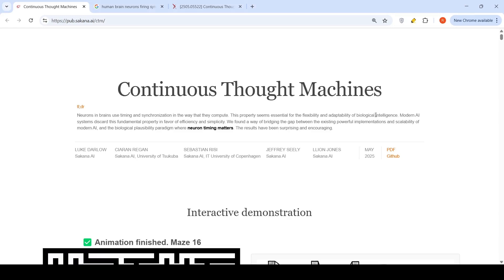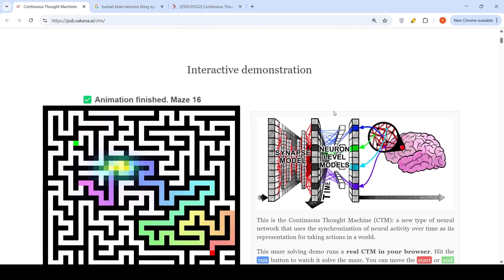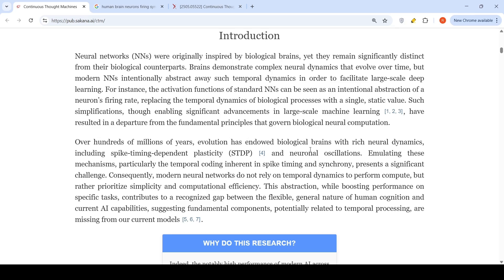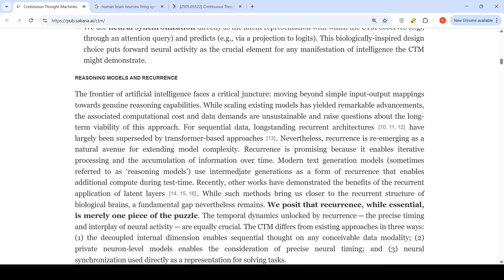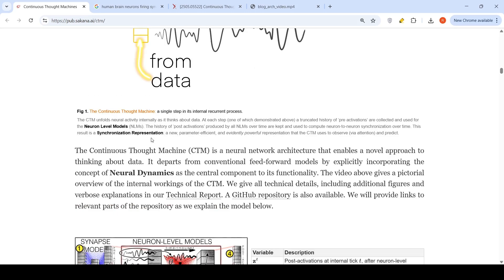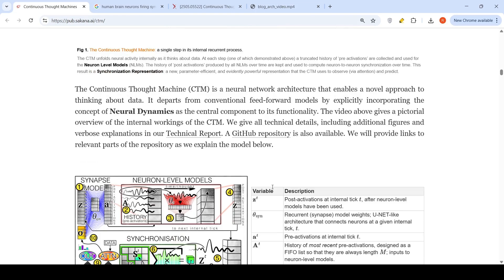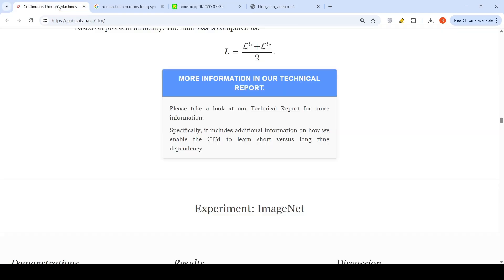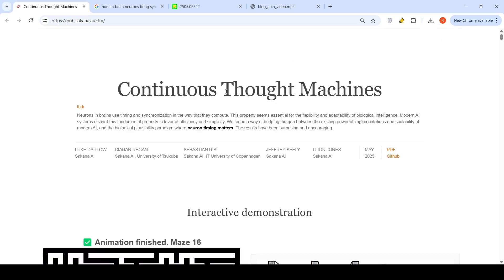Continuous Thought Machines - Biological BRAIN Like AI ( Neural Networks )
Neurons in brains use timing and synchronization in the way that they compute. This property seems essential for the flexibility and adaptability of biological intelligence. Modern AI systems discard this fundamental property in favor of efficiency and simplicity. Sakana AI  found a way of bridging the gap between the existing powerful implementations and scalability of modern AI, and the biological plausibility paradigm where neuron timing matters. The results have been surprising and encouraging.This is the Continuous Thought Machine (CTM): a new type of neural network that uses the synchronization of neural activity over time as its representation for taking actions in a world.